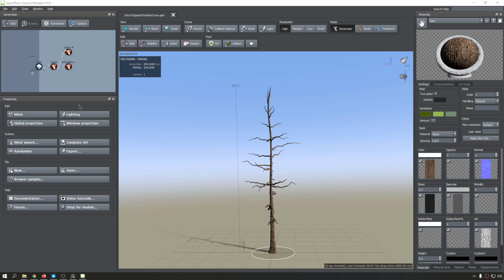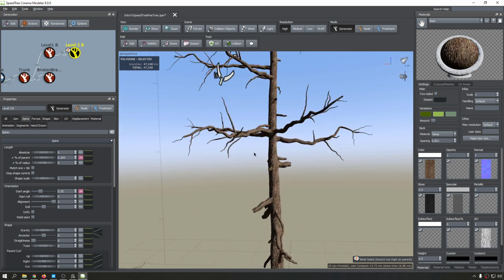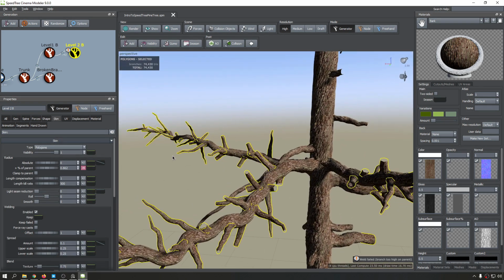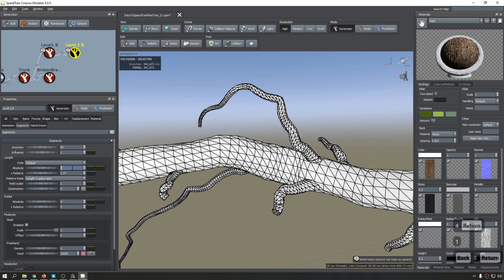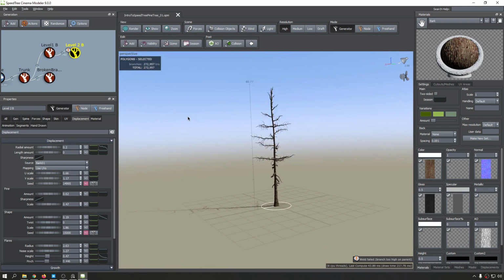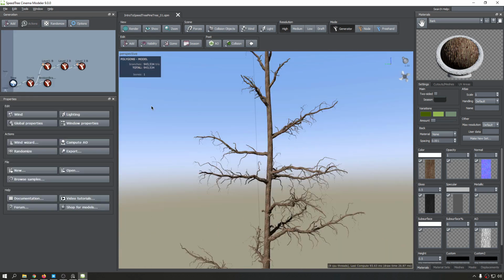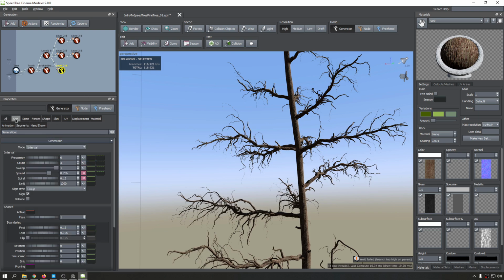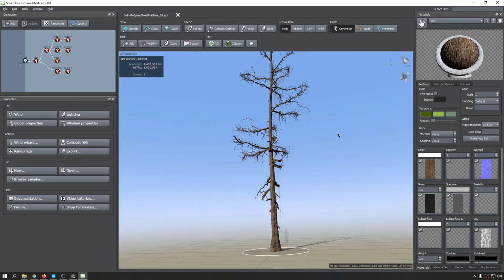17 Pine Tree Small Branches